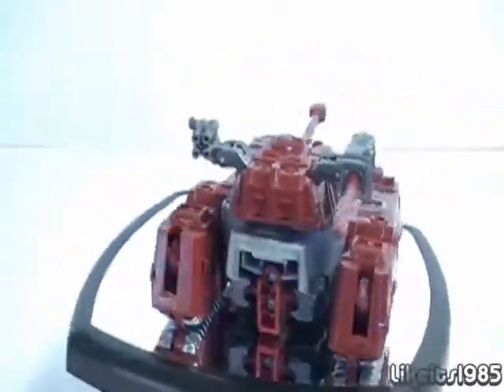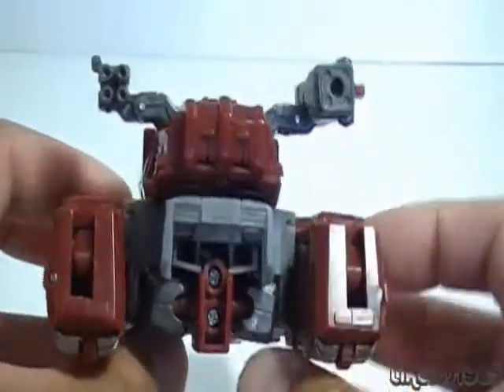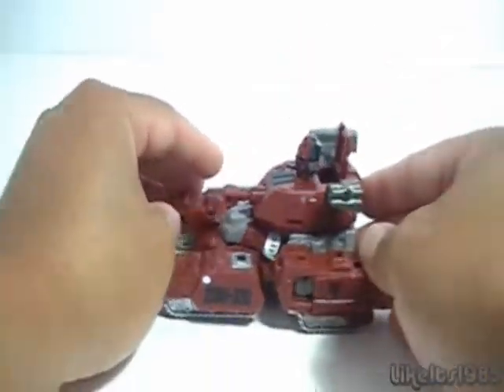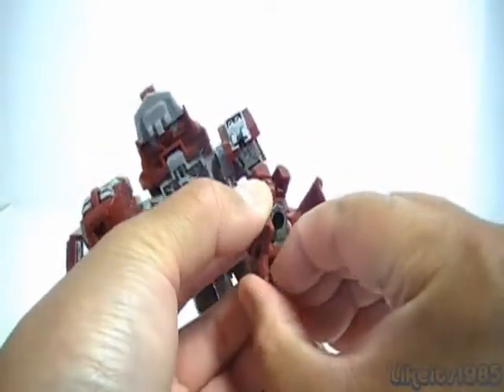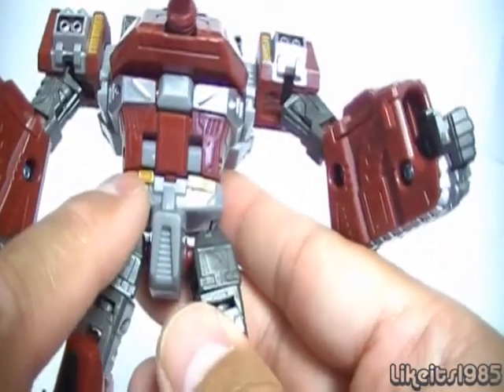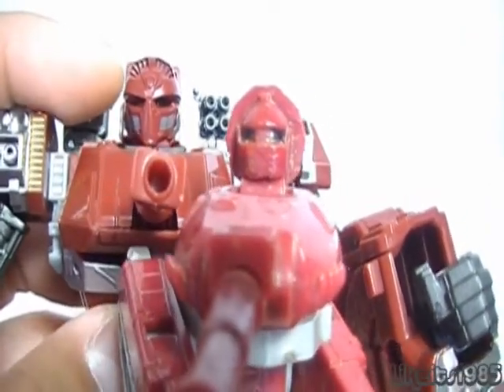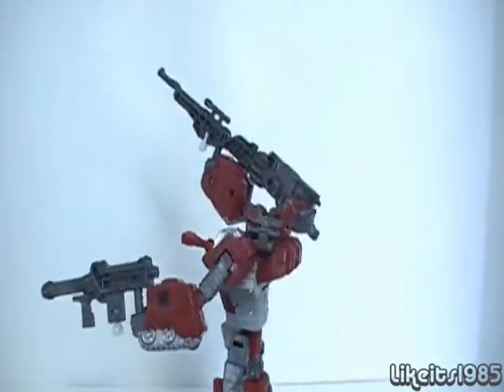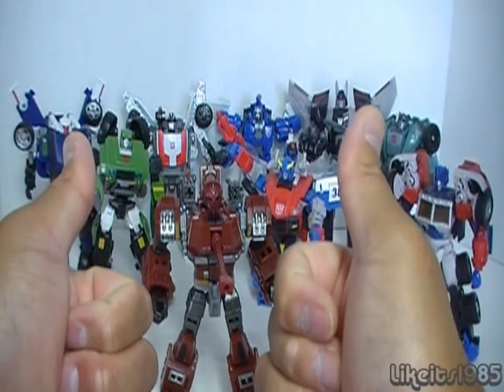"WarPath" - a Transformers Generations toy review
Kapow! Zowee! Buy this toy!